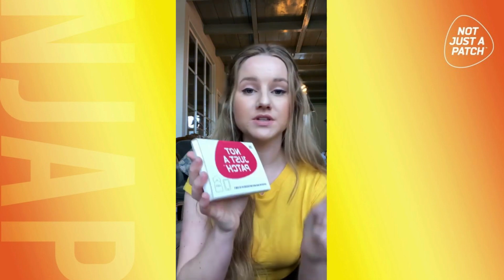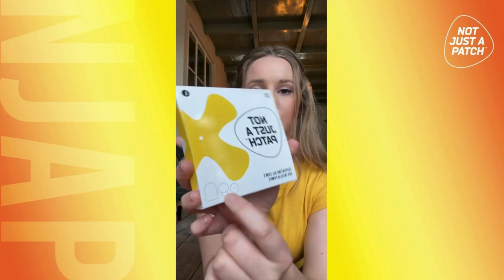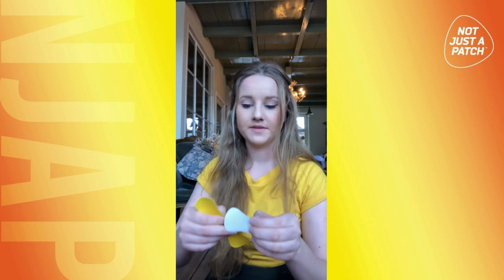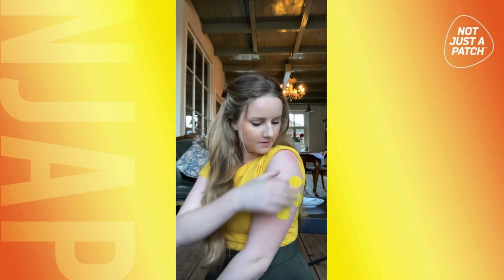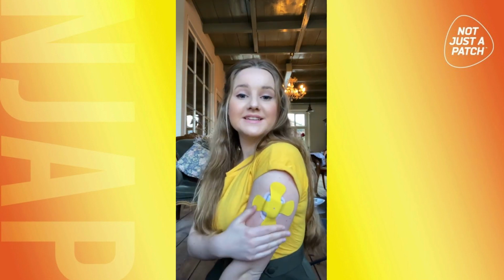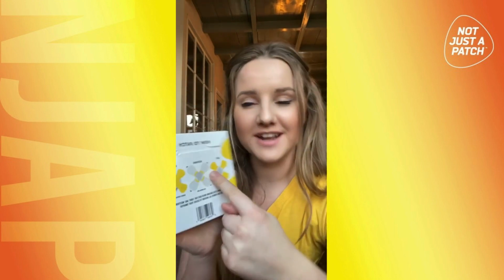How to Apply Omnipod X-Patches | Long Lasting CGM Patches | Talitha's X-Patch TUTORIAL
This video tutorial introduces you to a new kind of CGM adhesive patch - the X-Patch. Talitha will guide you how to apply the Omnipod X-Patch on your skin. Quick, easy and comfortable.

Omnipod X-Patches are purposely designed to stay in place and protect your CGM sensor for more than 10 days. Not only they are waterproof, but also incredibly resistant adhesive patches.

Not Just a Patch is designed to give you more confidence while wearing your Freestyle Libre, Dexcom or MiaoMiao devices. Our patches are created with the idea of offering the best comfort and protection for your sensor.

We regularly release this kind of tutorials and other videos covering diabetes topics. Do you have any questions or are you interested in specific topics? Let us know.